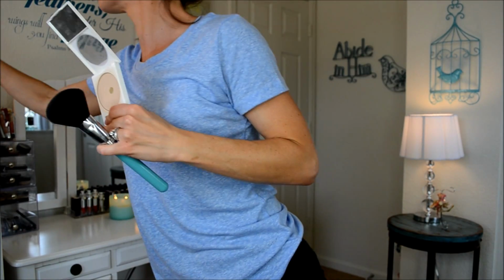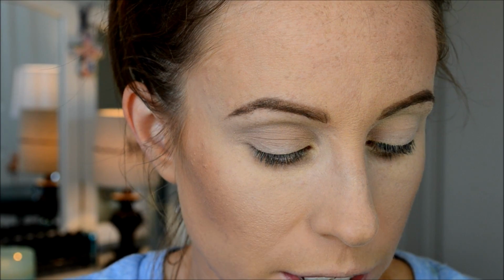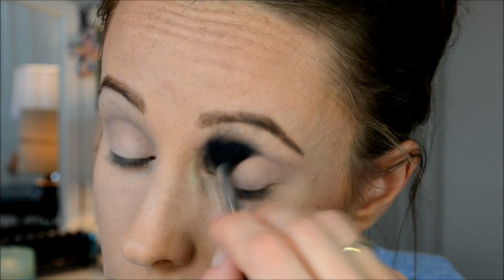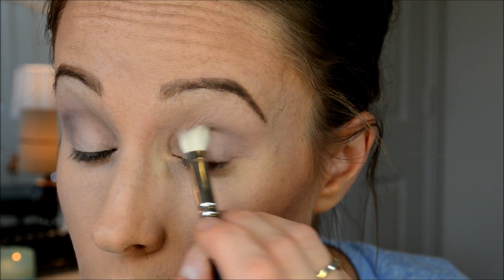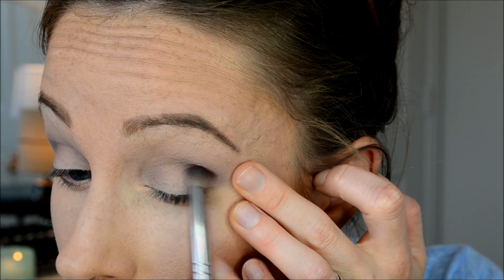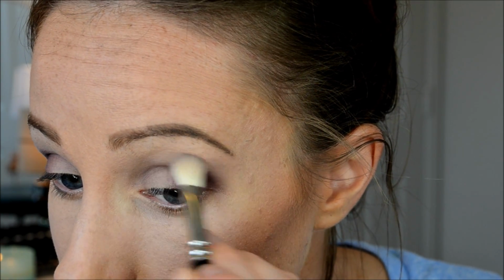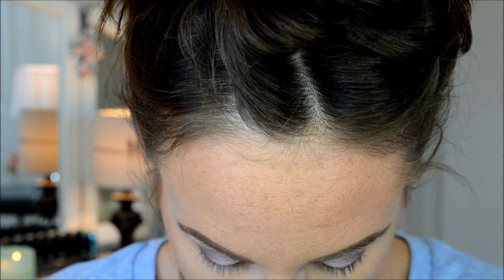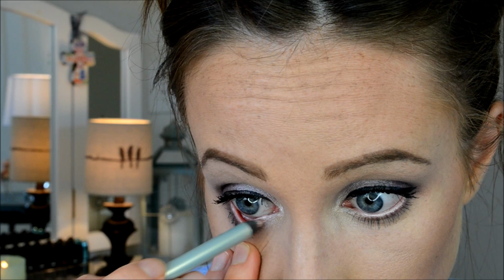Feelin' Chatty GRWM | 1st Impression Giorgio Armani Lumious Silk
Hey guys! Come chat with me as I get ready for the day!

Products Used:
Smashbox original primer
Giorgio Armani Luminous Silk Foundation -shade 5.5 using Sigma F80
Ole Henriksen CC eye cream in natural using Sigma F86
Tarte finishing powder
Revlon Nearly Naked powder in fair
Physician's Formula cashmere bronzer-ELF kabuki brush, Sigma F09
Tarte medium brown brow mousse
BareMinerals primetime eyelid primer
MAC eyeshadows--E40 malt, MAC 217 shale, Deep damson (MUG outer v brush), MAC pink freeze MAC 242, Sigma F70 shroom,
Mally pink champagne eyeliner
Mally mascera
Physician's Formula 2-in-1 serum eyeliner
Sigma pencil brush shale to smoke out lashline
Loreal N3-4 blush Innocent Flush
NARS yachiyo brush Laura Mercier peach mosiac highlighter
Hourglass Ambient Lighting powder in radiant light
Mac subculture lipliner
YSL Rouge Volupte #13 peach passion

This Week's Entertainment (New Videos are posted every MWFS)

BE MY FRIEND:
Pinterest.com/cgaray

~SHOPPING!!~

{Sigma Brushes}
My FAVORITE, and affordable, brushes I use every day and in all my tutorials to apply my makeup. I would recommend them to all my friends!

{Julep}
Nail polish subscription service I am LOVING. Interested in a free box? Sign up and use code "FREEBOX" to get your first box for free!

{Wantable}
I am loving that you can choose a makeup, accessories or intimates box from Wantable. Customize the gifts you want to receive each month!

{Hautelook}
The coolest place to shop for everything from clothes to kid's toys! I buy a lot of beauty items at HUGE discounts. (Flash sales daily)

{Makeup Geek}
THE BEST AFFORDABLE eyeshadow on the market! I LOVE all of their products and highly recommend them!

{Club W}
Do you love wine? Do you want it to land on your doorstep? Do you want it to be a personalized just to your liking?

{Shoplately}
My FAVORITE place to purchase jewelery & accessories. Follow me to see what I'm loving.

{Ebates}
Get PAID to shop (cash back). I use Ebates for all my online shopping. This place is legit!! Click here for a $5 credit:

{Vitacost}
My new healthy living website obsession!!! Click here to receive $10 off your first order

{IPSY BAG}
A monthly subscription service that sends you 4-5 full and/or deluxe size products. Go to the website, sign up, and your bag will be customized to your liking! I am in love with this. It is a present to yourself each month.